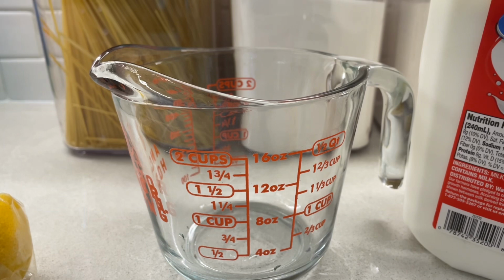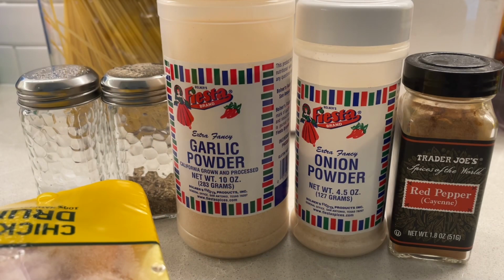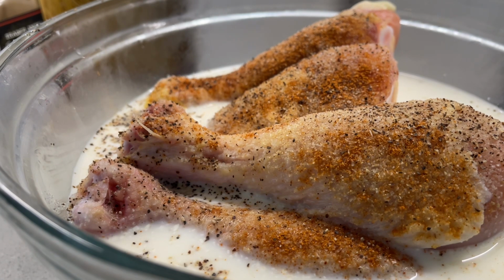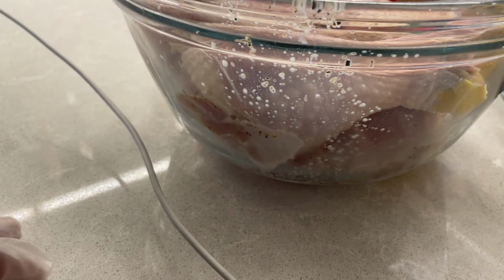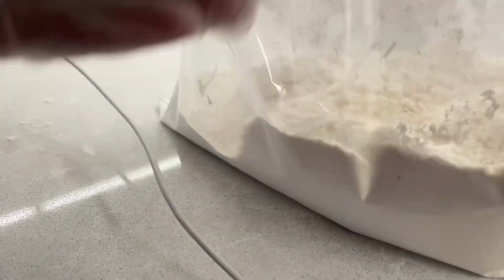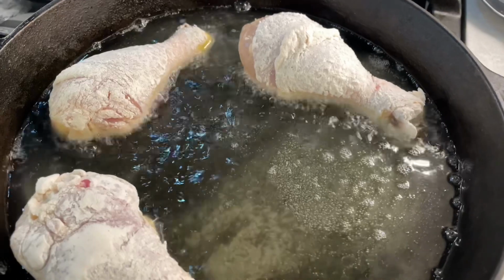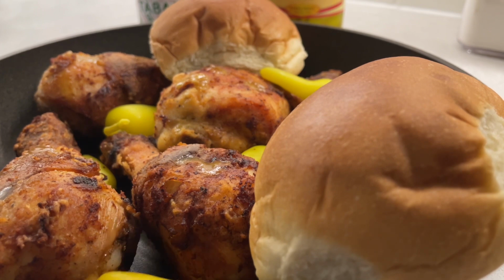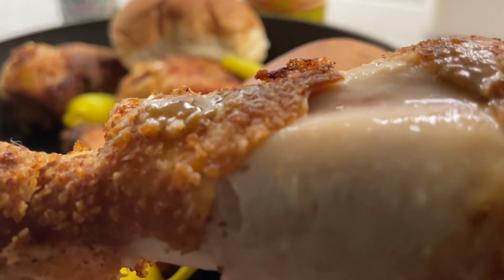Southern Fried Chicken Recipe with Green Pepper Tabasco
Ingredients
6 chicken parts ( I used legs)
1 can of Crisco vegetable shortening
2 cups of flour
1 1/2 cup of buttermilk
2 teaspoon of salt (1 for chicken and other for flour)
2 teaspoons of lawyer seasoned salt    ''        ''
2 teaspoons of garlic powder  ''       ''
2 teaspoons of onion powder     ''          ''
1 teaspoon of black pepper (1/2 for chicken and other for flour)
1 teaspoon of cornstarch to go into flour
1 teaspoon of spanish paprika     ''      ''
1 teaspoon of red pepper (optional)
Chili peppers and Tabasco (optional)
See tutorial above Enjoy!